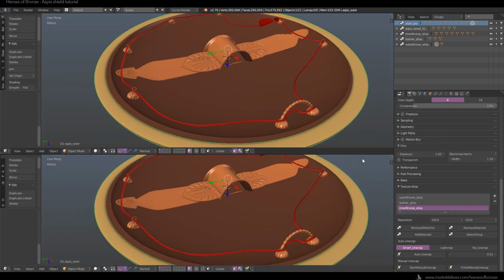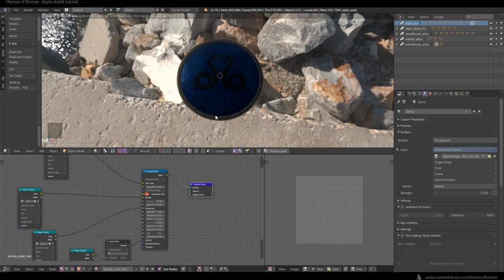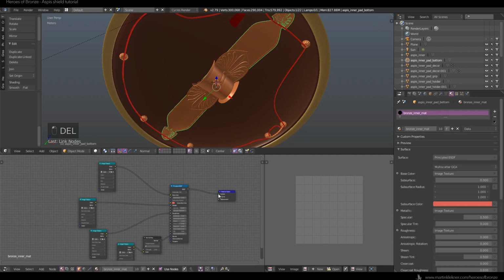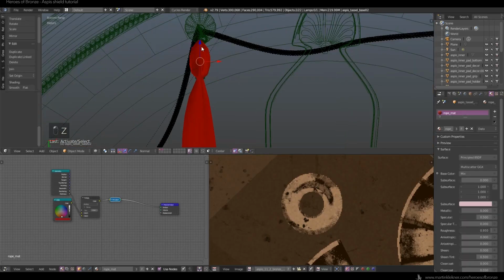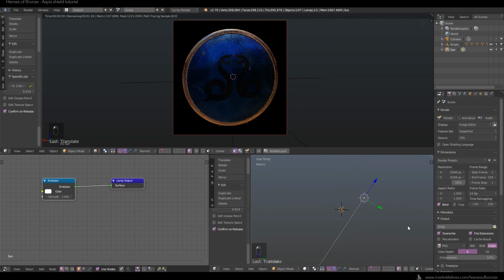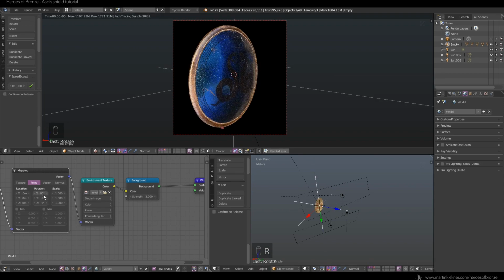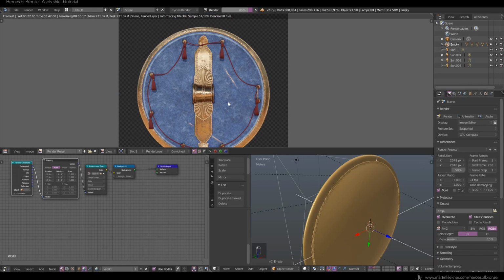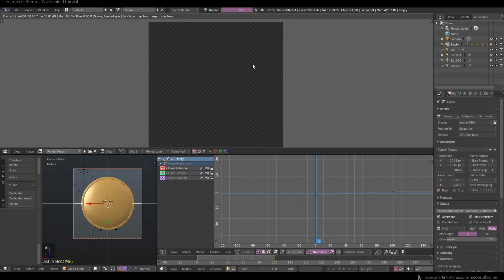Creating an Ancient Greek Hoplite Shield in Blender and Substance Painter 05 Lighting & Rendering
Hello friends! My name is Martin and I welcome you to this course on creating an ancient Greek Aspis shield.
NOTE: Don't hesitate to play the video at 1.5x speed if it seems too slow for you ;-)

About the course:

The Hoplite Shield. A symbol of the fighting class of the ancient Greece. The most important part of the war gear of the hoplite warrior.

That is why I chose it to be the first model in the series of tutorials focusing on the ancient Greek history. In the first part of this course, you will learn how I modeled, polished and UVed this asset in Blender, a bit about hair particle editing, various modifiers, creating UV Atlases, topology fixing and more.

The second part is all about creating various maps, shaders and textures in Substance Painter, baking them and then exporting.

In the last part, you will see the process of plugging in the Substance textures, lighting the asset and finally, rendering.

You can watch these tutorials for free on Youtube, but those of you who decide to buy this course on Gumroad will receive the complete project files package, a realtime recording of the cover art creation process and a few bonus videos.

To learn more about the Heroes of Bronze Project go

Sources:
The software I used: